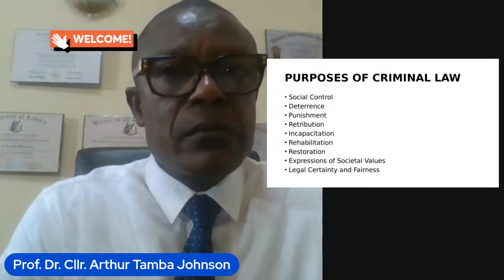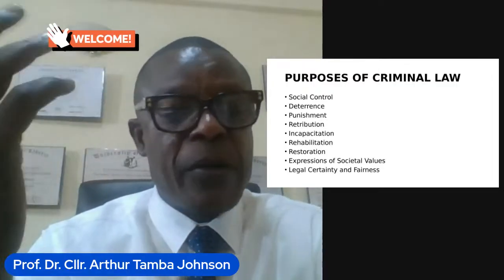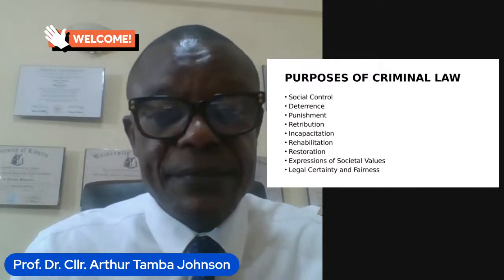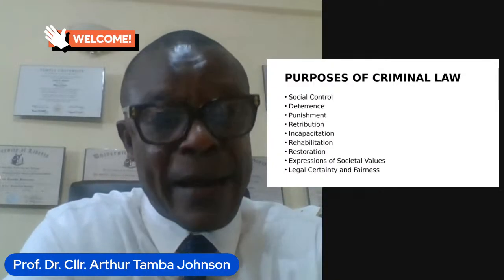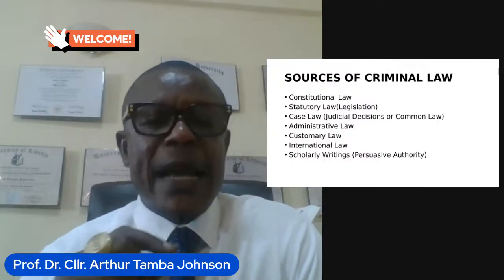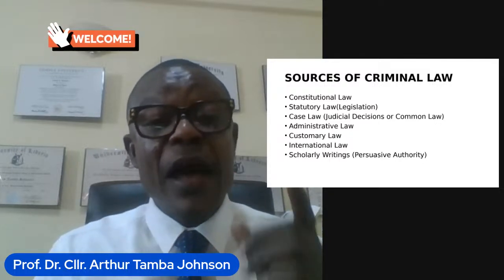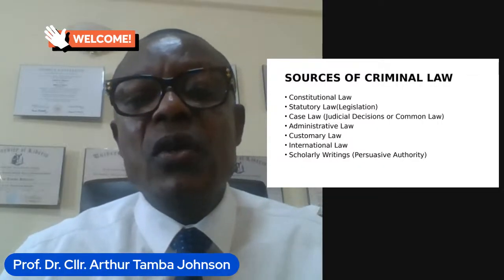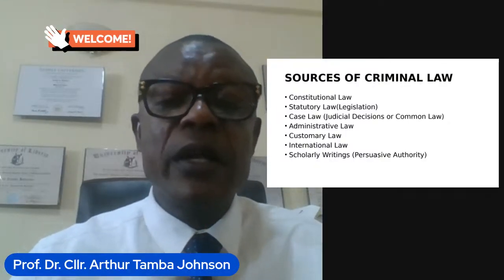Criminal Law 100